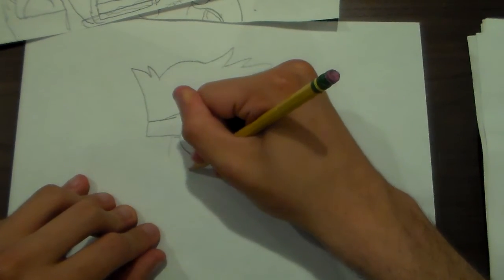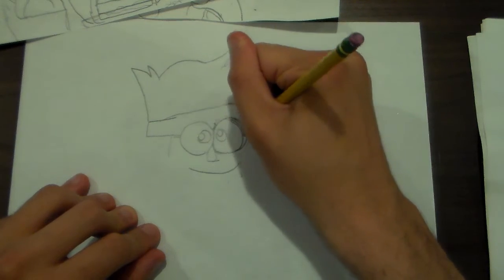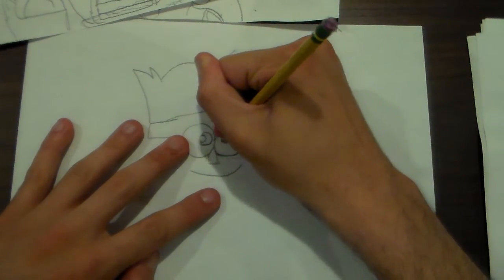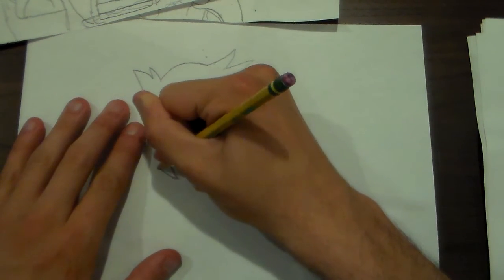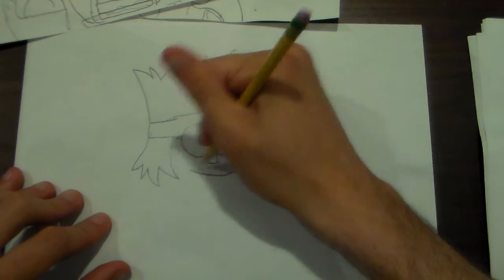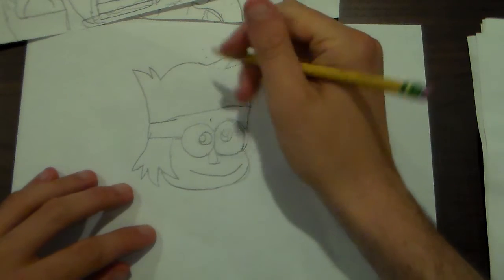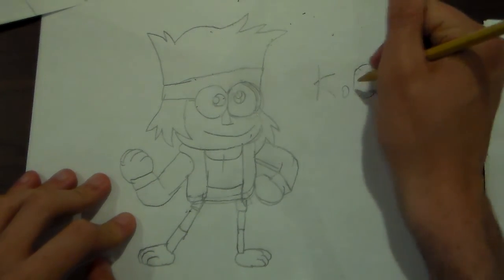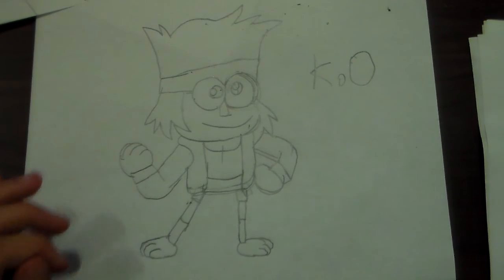master designs how to draw K.O